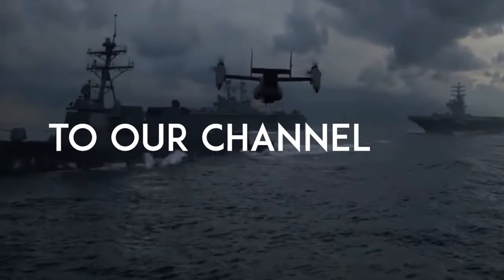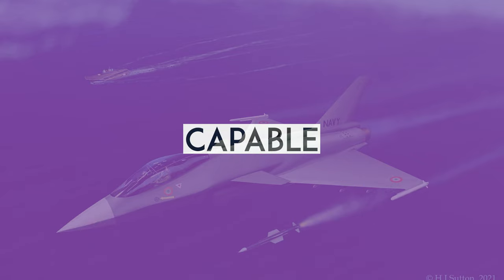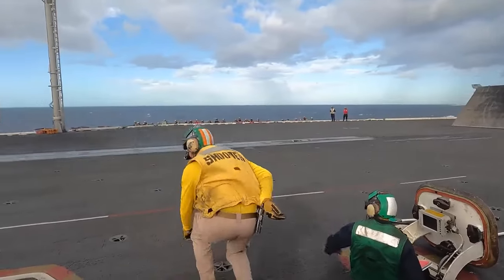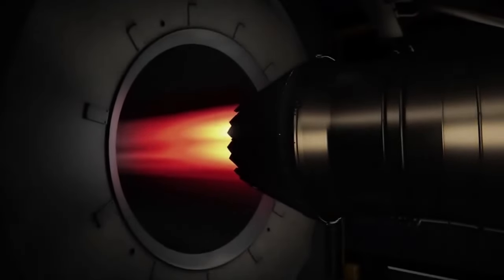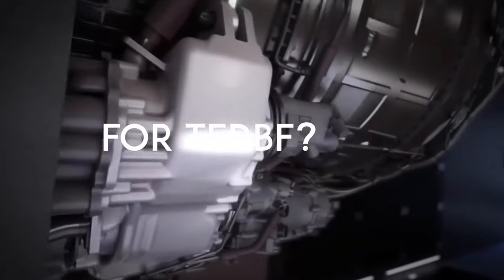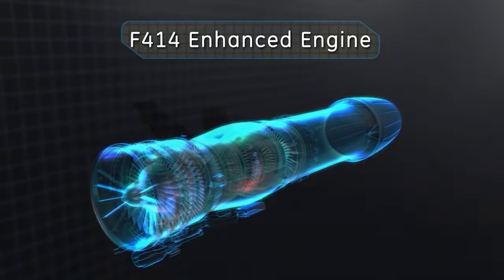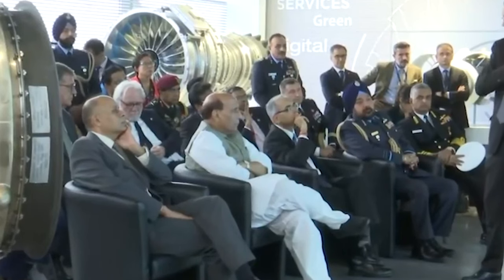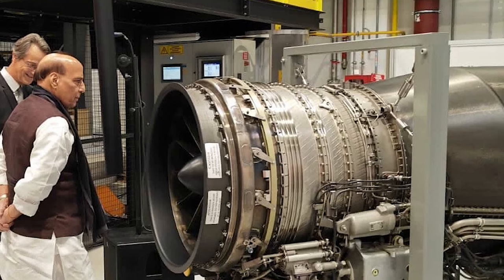India's TEDBF is getting the ultimate engines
Today, we're diving into a truly exciting topic: India's extraordinary advancements in defense manufacturing. Our focus will be on the Twin Engine Deck Based Fighter (TEDBF) project and India's groundbreaking collaboration with Safran for state-of-the-art jet engines.

The TEDBF initiative is a critical step towards fortifying the Indian Navy's capabilities, replacing aging Mig-29K aircraft and enhancing national defense preparedness. What's even more thrilling is the cutting-edge jet engine developed through a partnership between the Defense Research and Development Organization (DRDO) and France's aerospace leader, Safran. This marks a significant stride in India's pursuit of self-reliance in defense production.

With an anticipated order of about 100 units by 2040, this project is set to redefine the game. Additionally, the innovative Special Purpose Vehicle (SPV) model, coupled with international collaborations, showcases India's proactive approach in defense advancement.